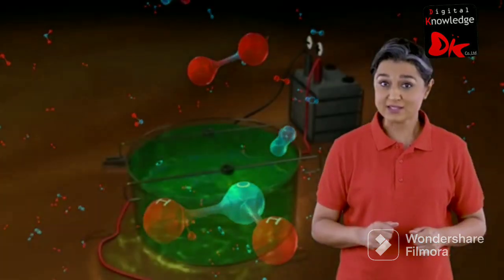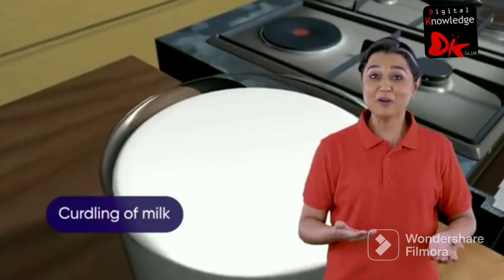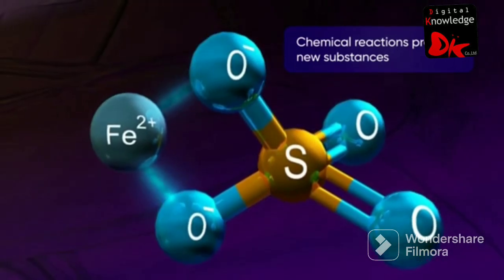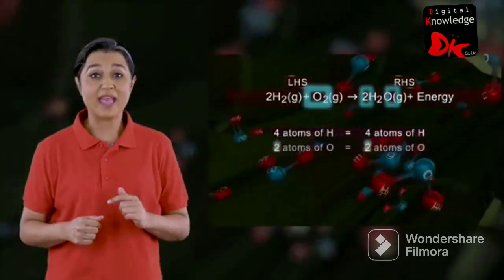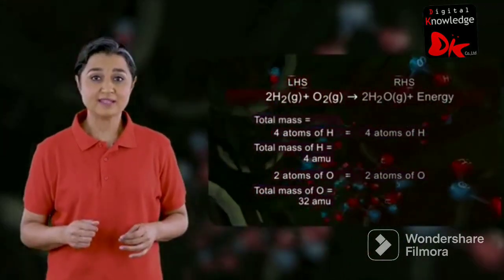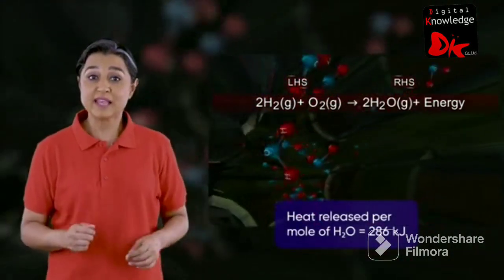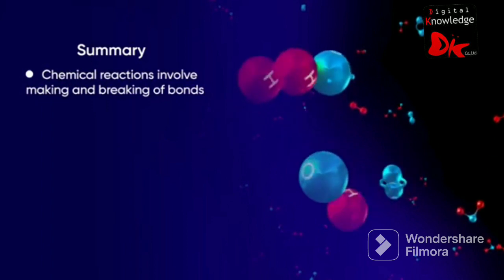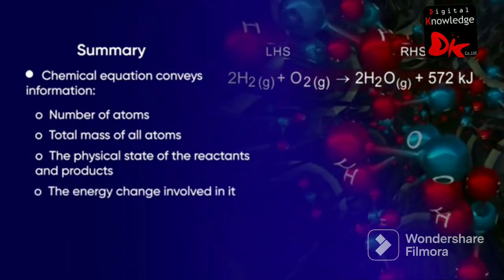NCERT class 10 | science Delhi board | chemical reaction and equations | Topic 1.1 chemical equation